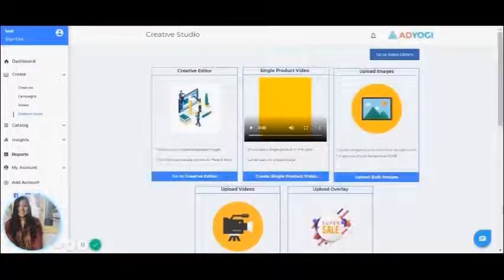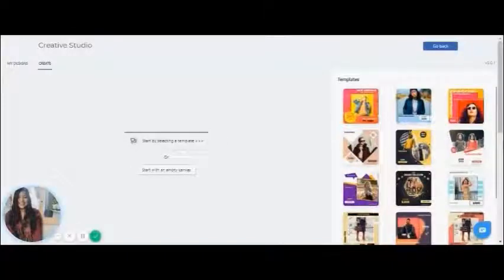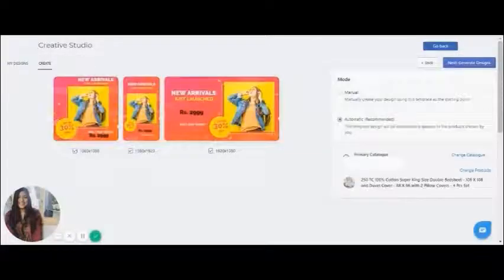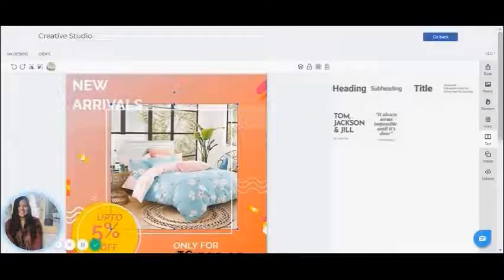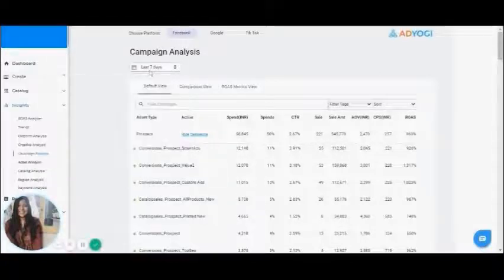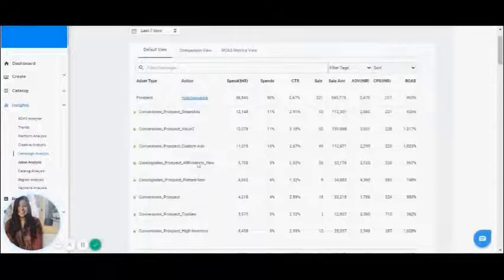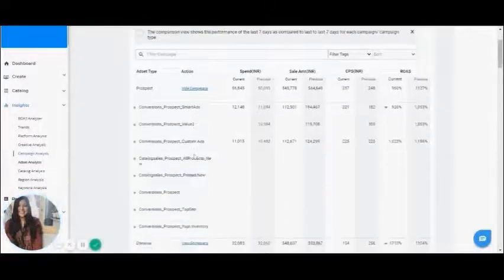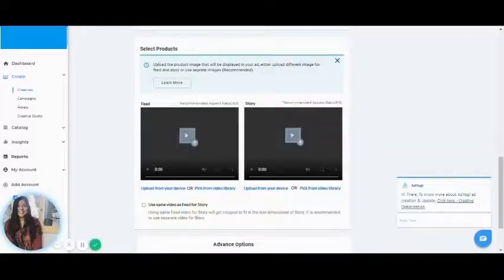AdYogi Product Update - September 2020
Register for our Festive Webinar happening on 8th October 2020 to make the most of this festive season!